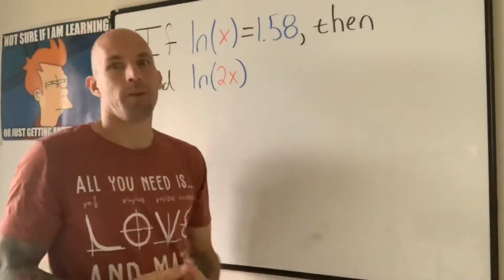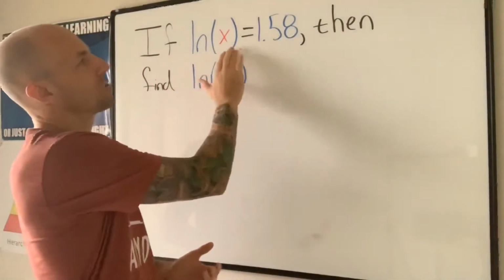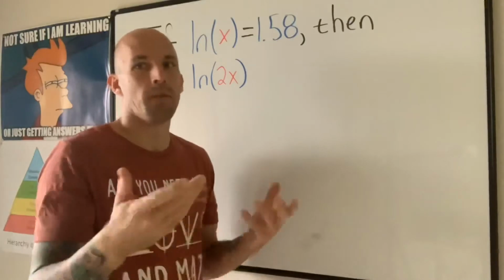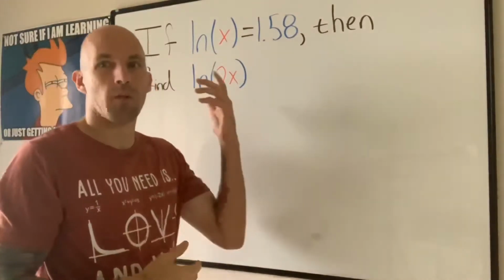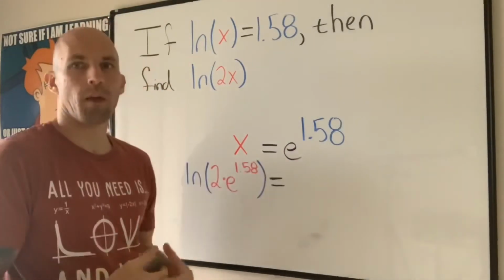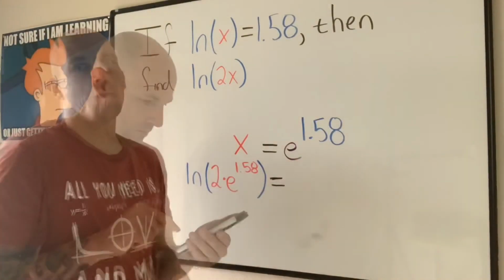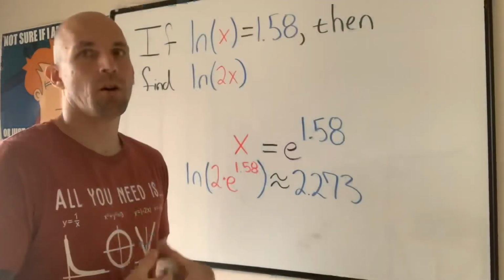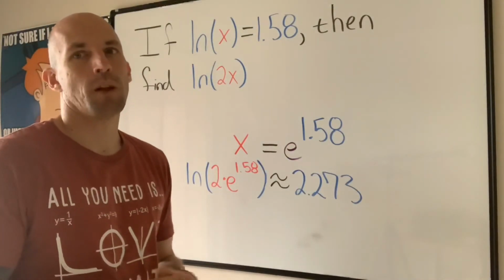Exponents, logs, and inverse relationships